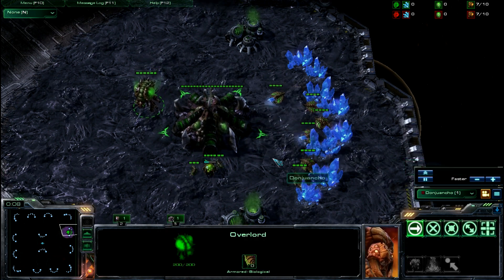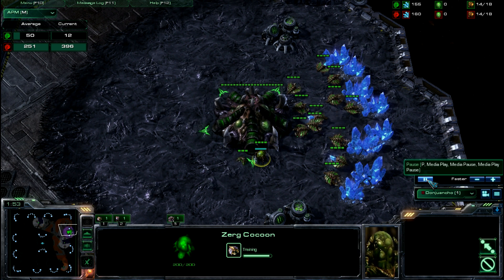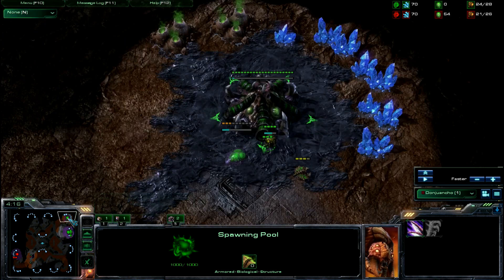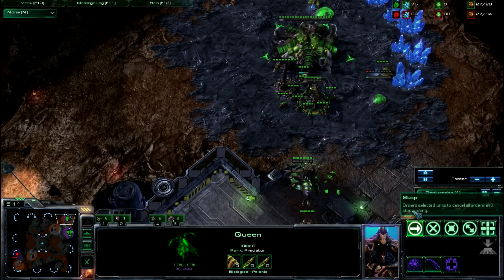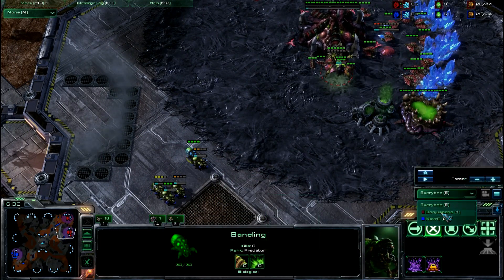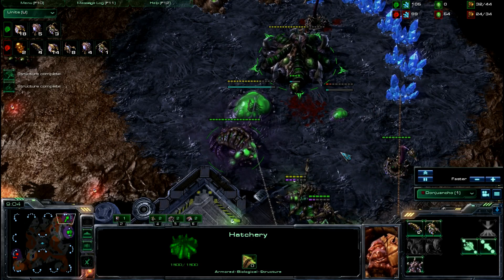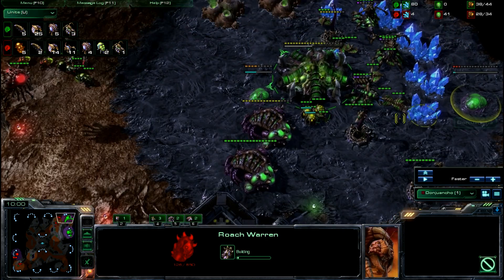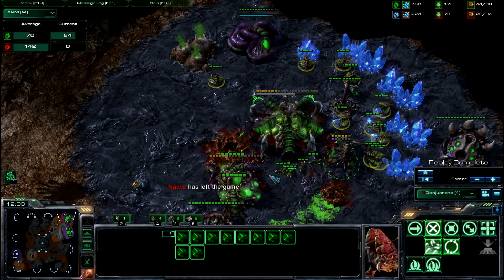Donjuancho's Lingless ZvZ (Tutorial) Part 2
I show you my favorite opening in ZvZ. No gas no lings for the first 5 minutes!  This build has taken me to masters and is still kicking butt!  Here is the first cast I did on it